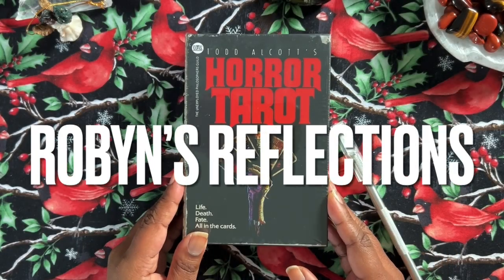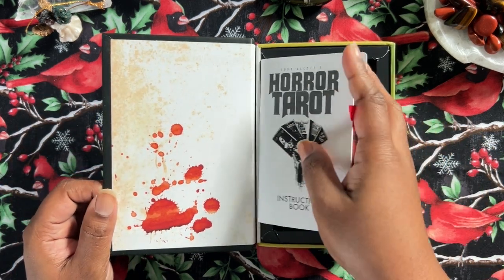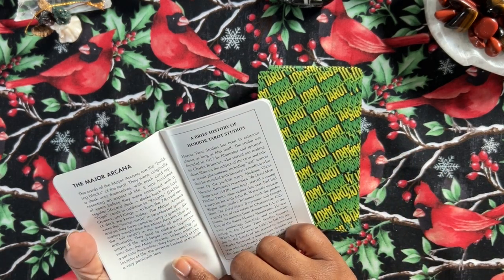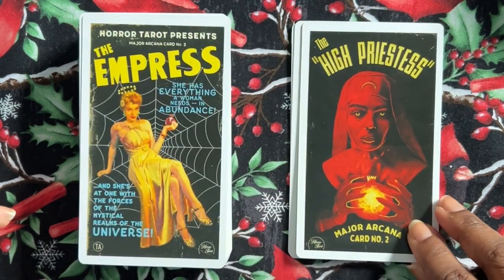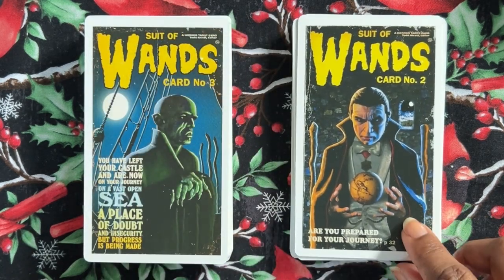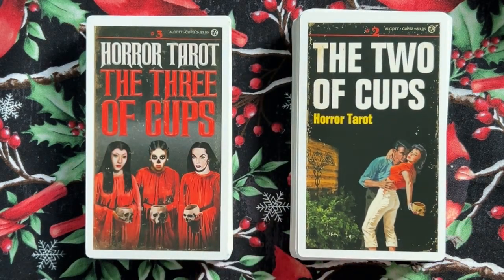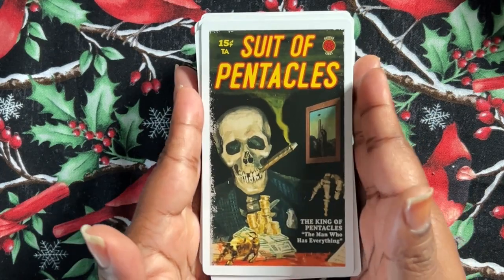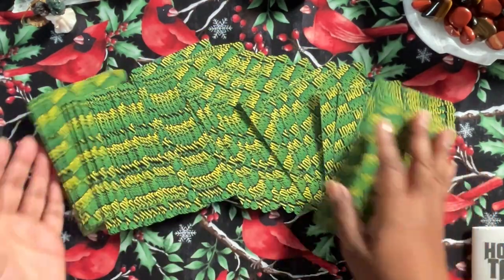Todd Alcott’s Horror Tarot | A Chatty Walkthrough and First Impressions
Todd is also the creator of the Pulp Tarot. I know it's not Halloween anymore but I think we can still use this one, right! 💕

Amazon Purchase Link(s)*

🛍️Send me a deck🛍️